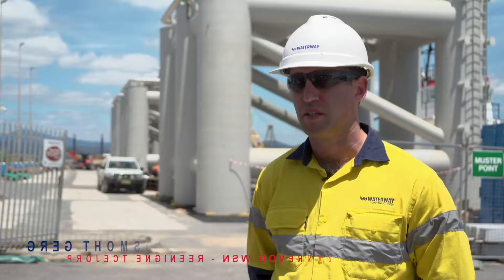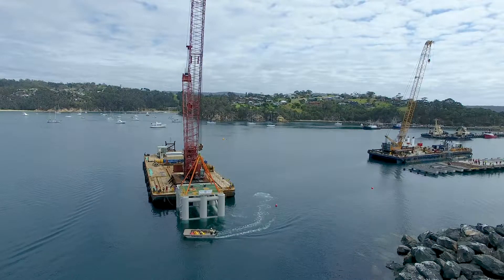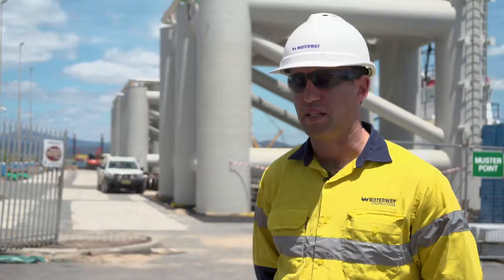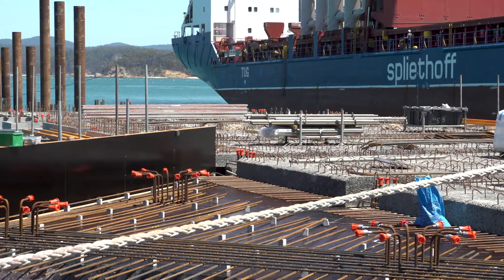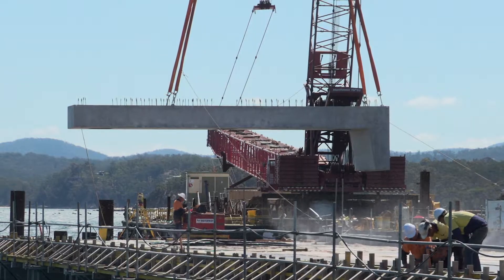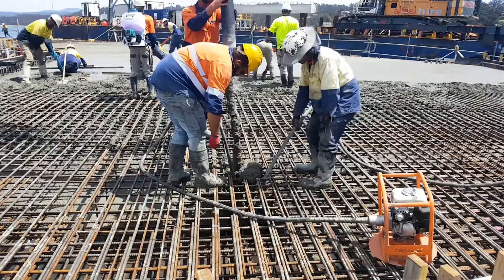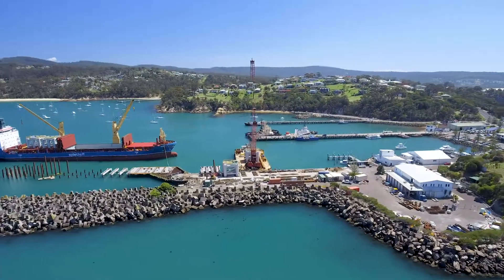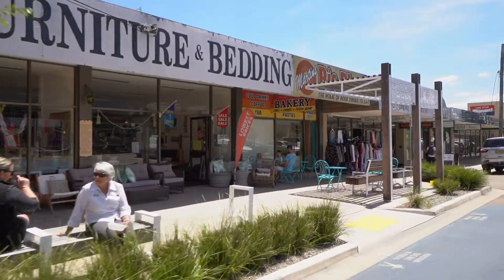MF EDEN BREAKWATER UPDATE 4 V1